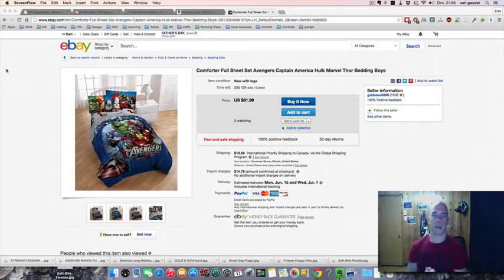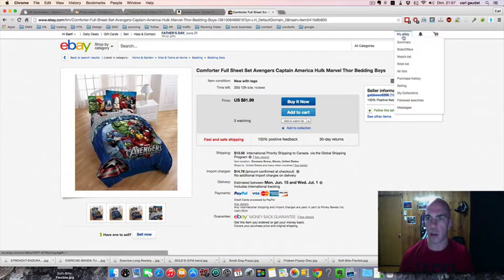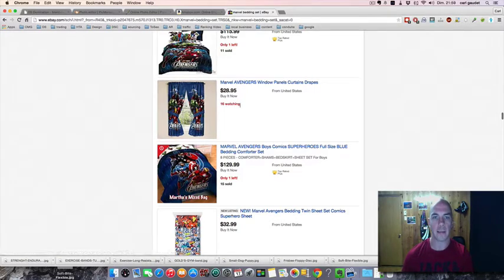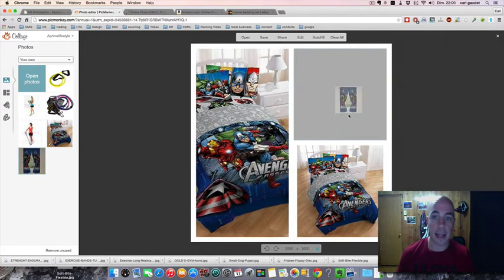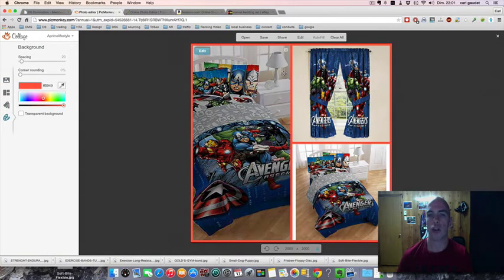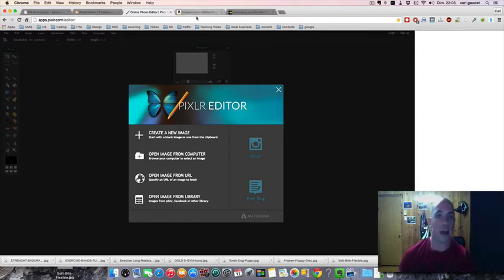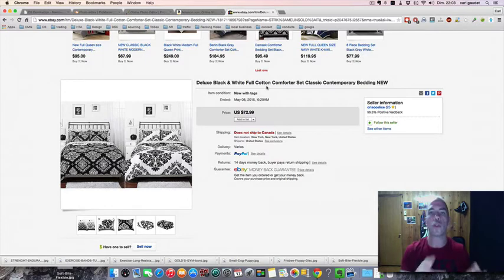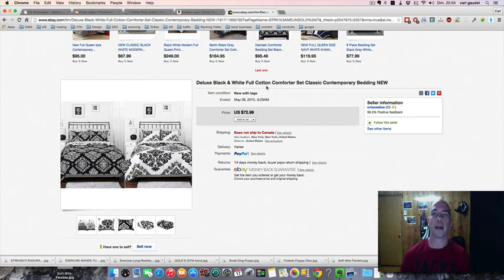How to Make More Sales and Money on eBay and Amazon Pictures Tricks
This video is all about how to make more sales on eBay and amazon using a simple and wildly effective pictures tricks.
And watch your inbox. The first email I'll send you will be jam pack with profitable stuff.

I started selling on eBay and amazon without any experienced, a strong french Canadian accent and an average English. When I am telling you that this is easy, that's the truth. But I did not do it alone, I have followed a strategy that I have learned from an eBay and amazon a power seller. I am sharing this strategy with you and the PDF report. I will be glad to help you make more sales on amazon and eBay.

I am really active on google plus, that is the first place i share my most practical information and some of the secret sauce that allowed me to start selling on eBay and amazon really quickly.
Follow me and you will stay up to date on what’s working right now

Don't hesitate to ask questions, sometimes you need only one answer to crush it :)

I am in Canada, Montréal city and you can use your gmail to call for free.  If I do not answer, leave a message,  I receive many offers from scammers so I do not always answer when I do not know the numbers. I’ll reply back to you.

I am here to help and my goal is to build a successful business with you and for that I need to help you make money as fast as possible so you can stick with me for more :) In my team, everybody make sales.

Carl Gaudet
“The E-Commerce Hitman ”